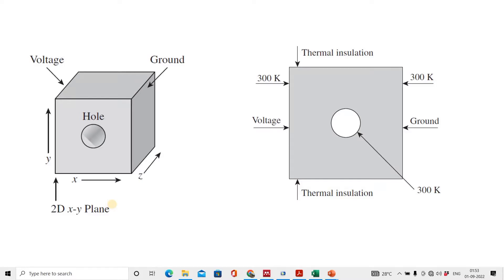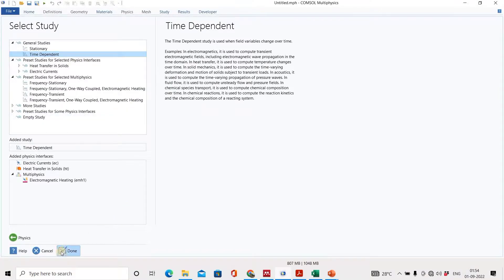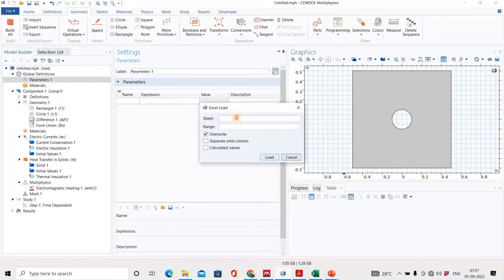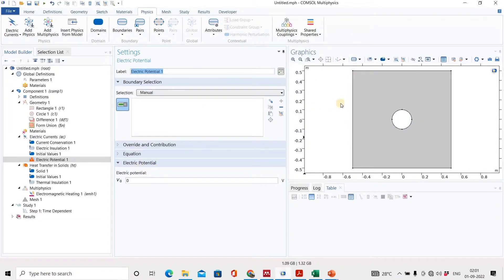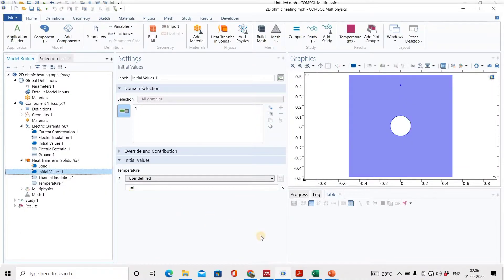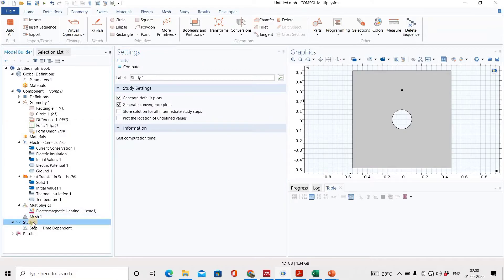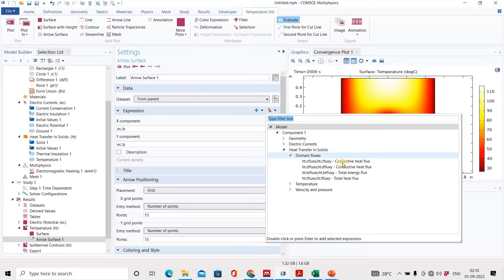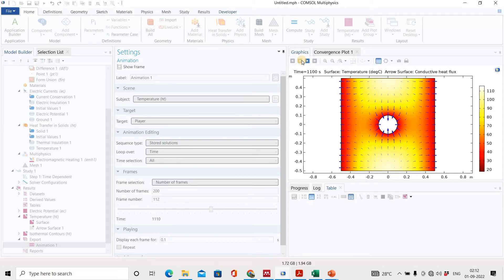Joule/Ohmic heating Simulation Tutorial in COMSOL Multiphysics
This will aid beginners and is thoroughly explained. Read "Multiphysics Modeling using COMSOL, A First Principles Approach by Roger W. Pryor" for additional information.

For creating the videos following gadgets were used, you may also check:

For voice recording:

1. USB Condenser Unidirectional Mic for PC

2. Boya ByM1 Auxiliary Omnidirectional Lavalier Condenser Microphone with 20ft Audio Cable

For screenwriting:

1. Wacom CTL-672/K0-CX Medium 8.5-inch x 5.3-inch Graphic Tablet

2. Samsung Galaxy Tab S9 FE+ (12.4 inch) Display